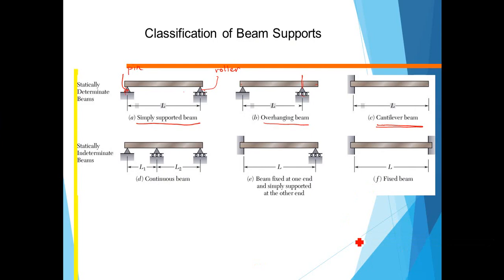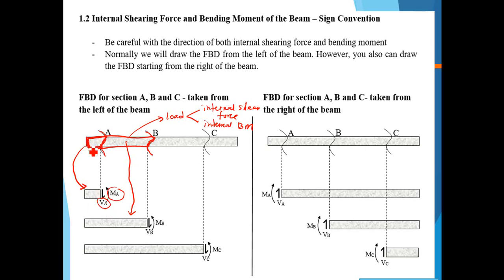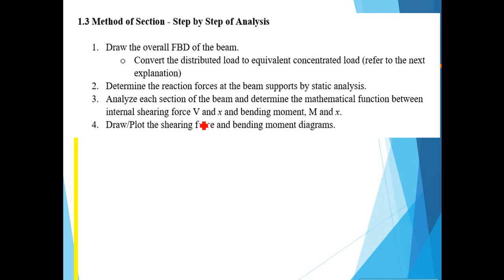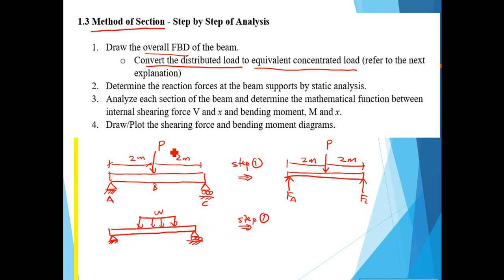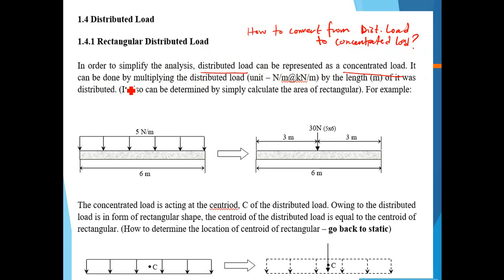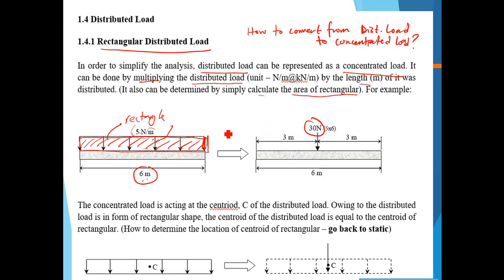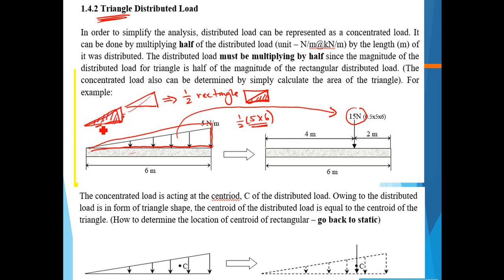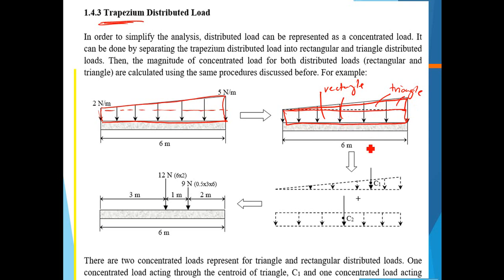Part 13: Design of Beam (Lecture 02)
Document from Nasrul